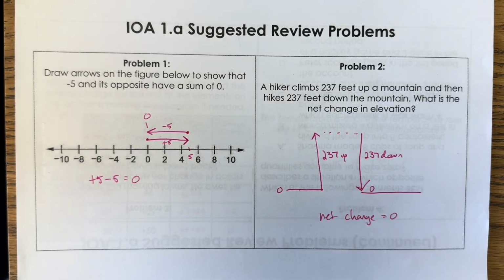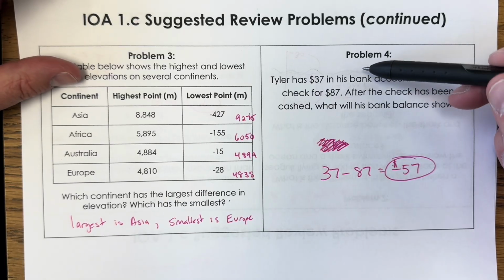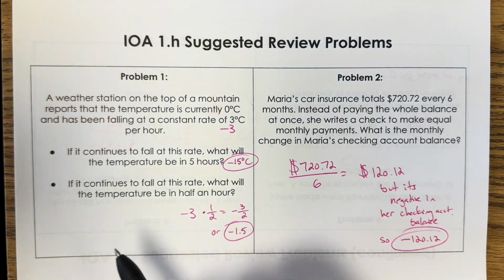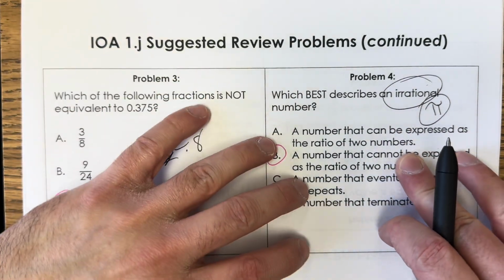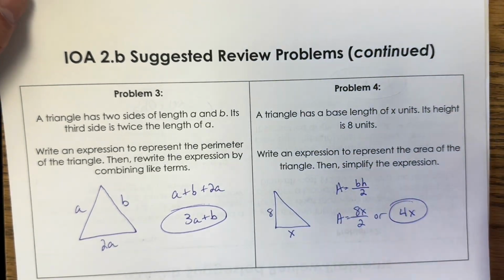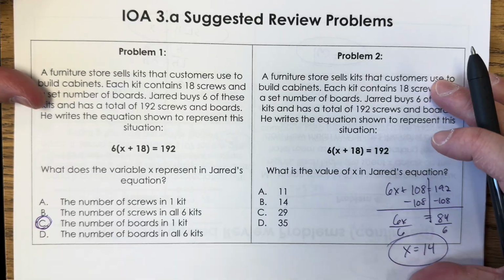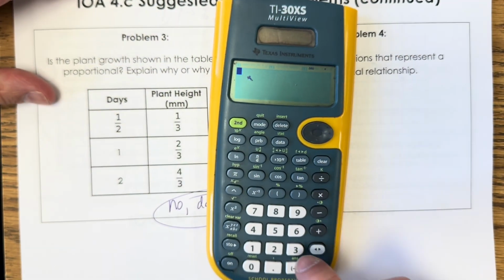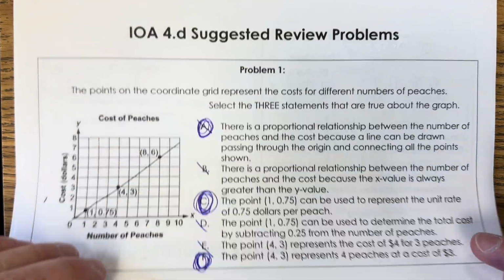GMAS Review Part 1